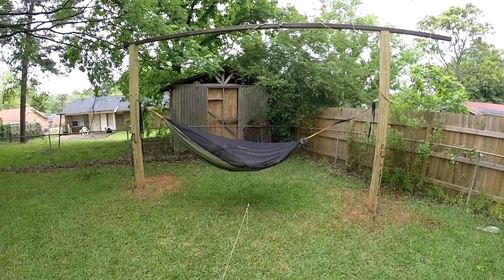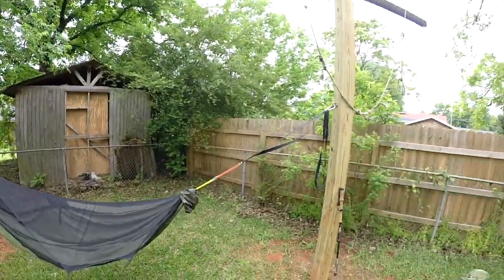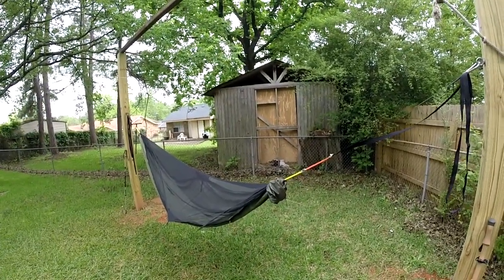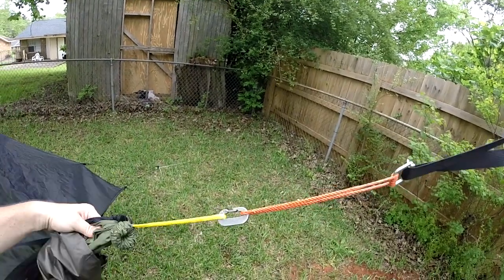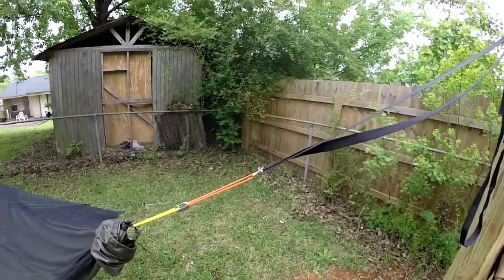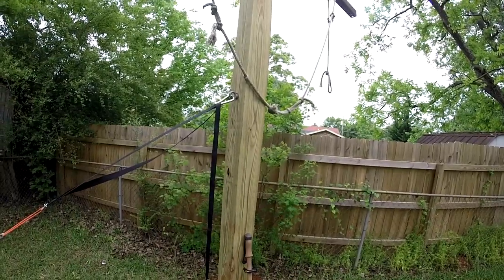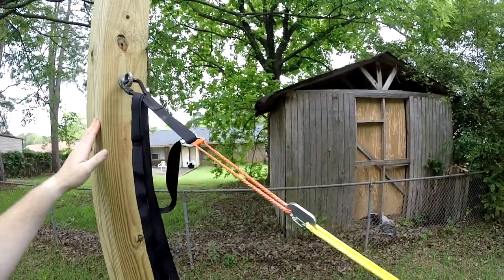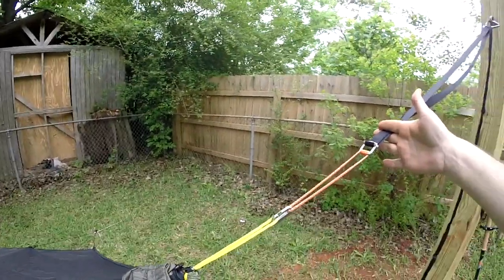My Warbonnet Blackbird XLC